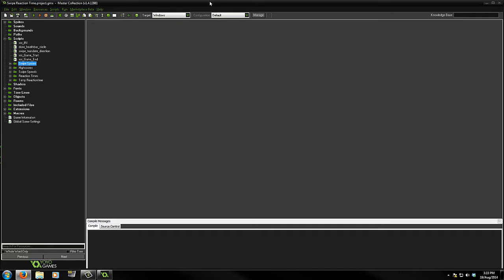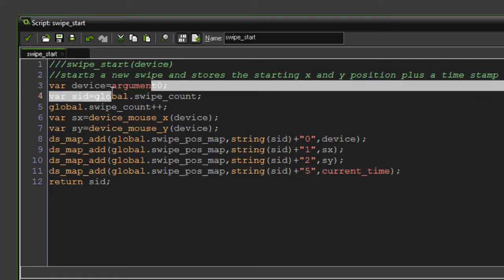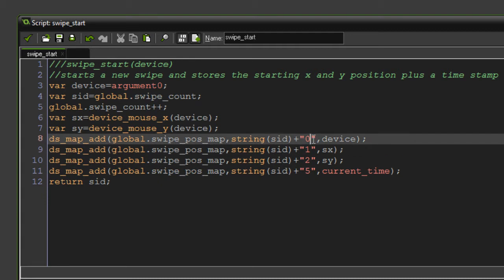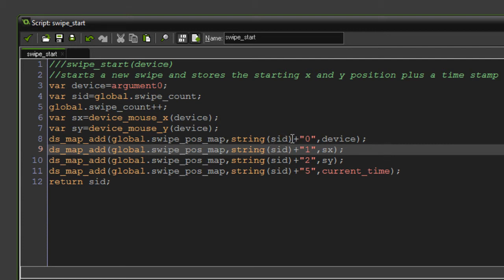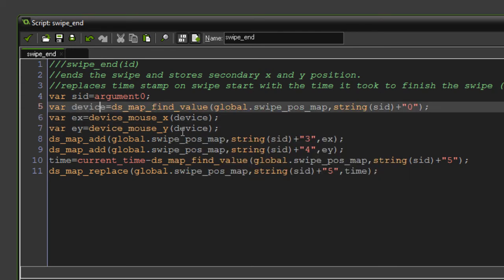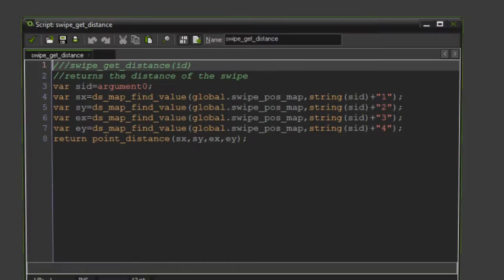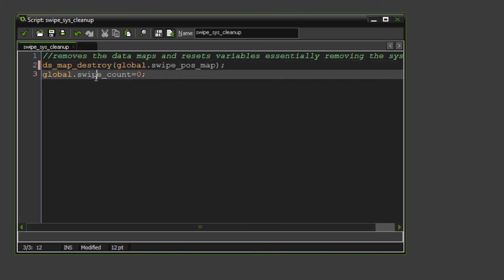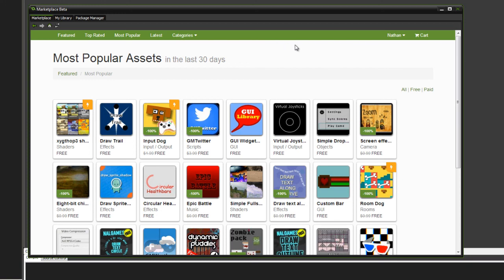Simple Swipe System - How To/Example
In this video I show you our Simple swipe System and how it works.